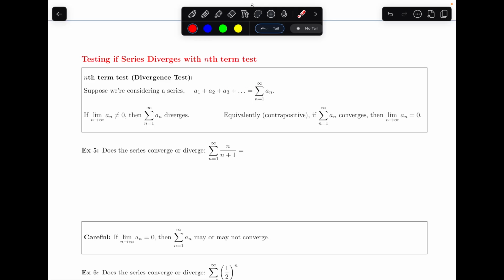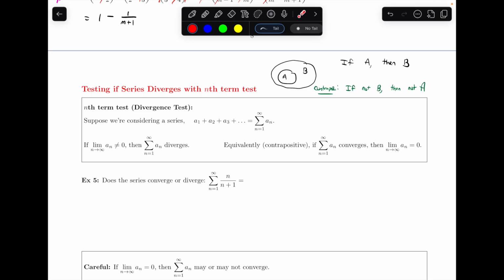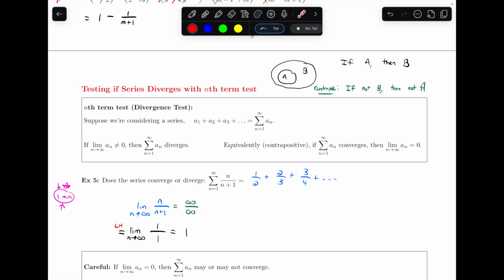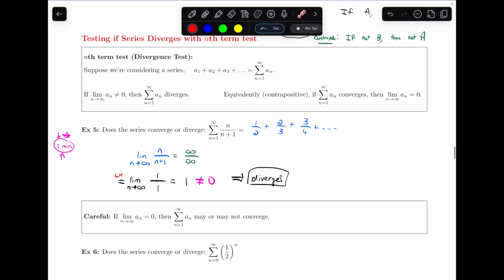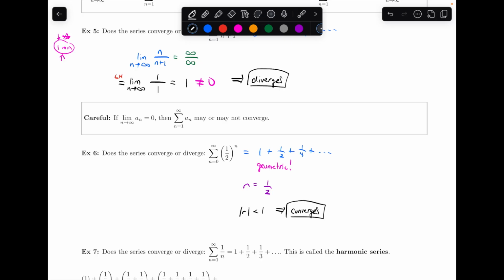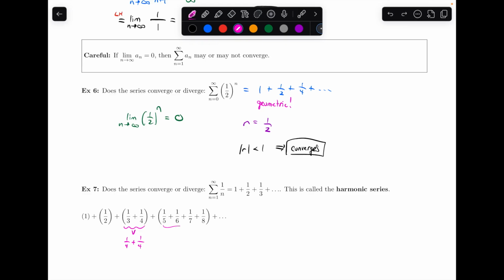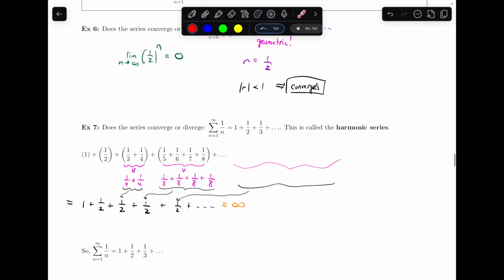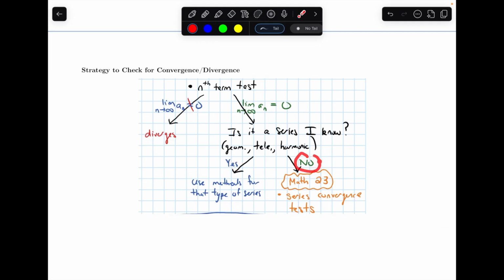Divergence Test for Series || 10.2.4 Calculus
We learn what the nth term test (Divergence Test) for series is.

@0:00 Divergence Test
@2:03 sum of n/(n+1)
@4:53 sum of (1/2)^n
@6:21 Harmonic Series
@9:33 Strategies for Checking for Convergence/Divergence